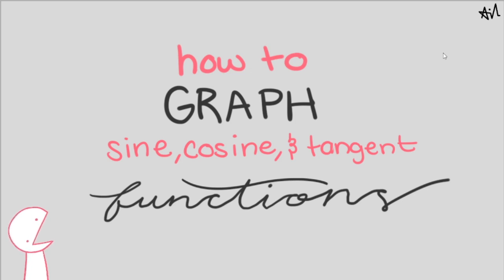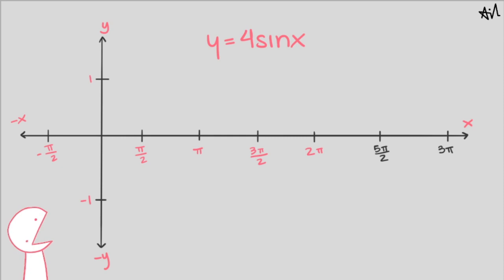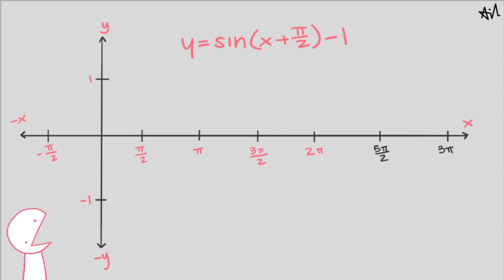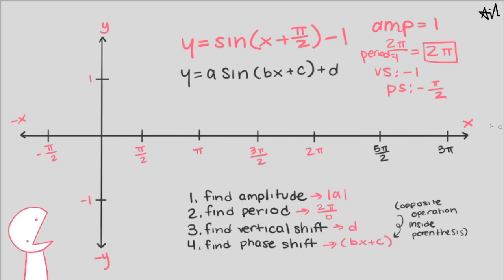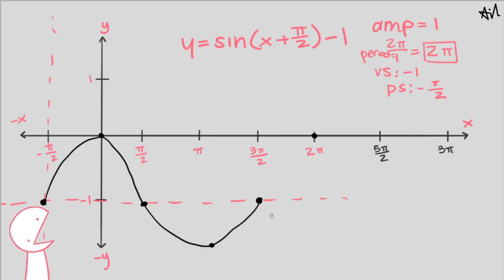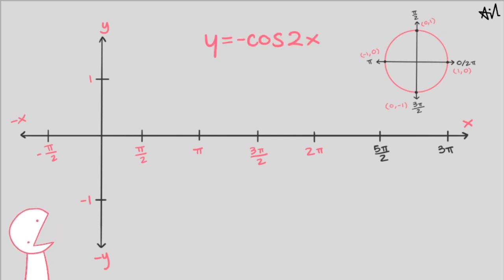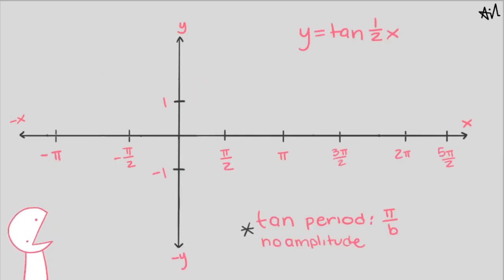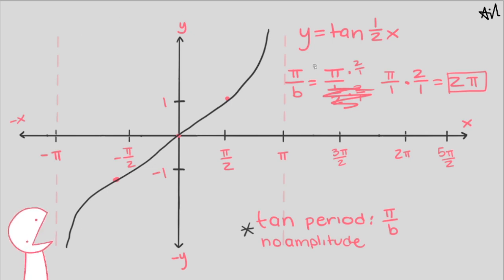How to graph Sin, Cos, and Tan functions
From everyone's beloved mathematics fanatic, ME!
( jk this was a project for school)

Timestamps:
0:13 How to solve for a sine (sin) function
6:15 How to solve for a cosine (cos) function
8:57 How to solve for a tangent (tan) function